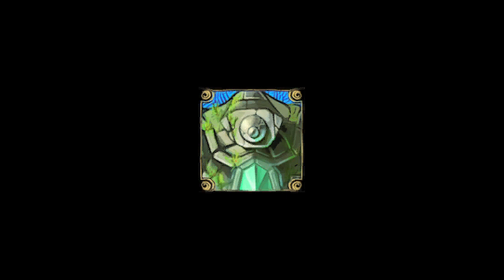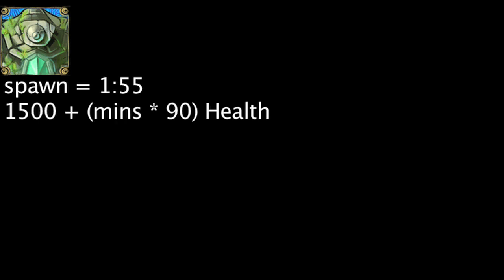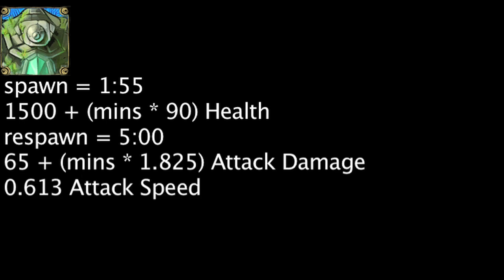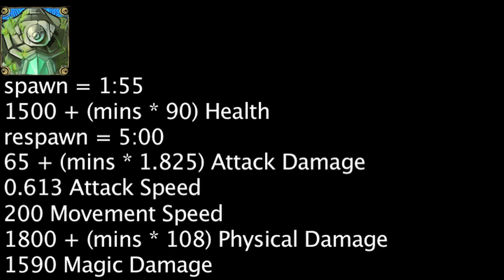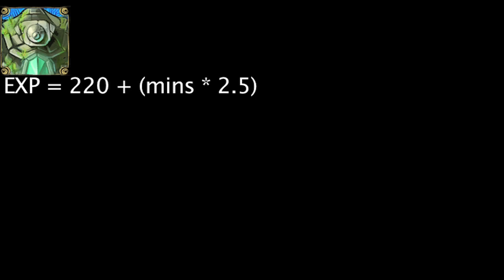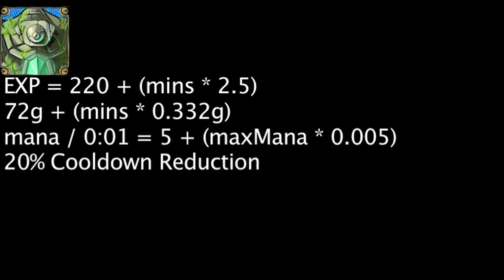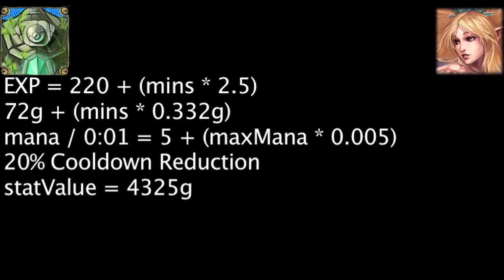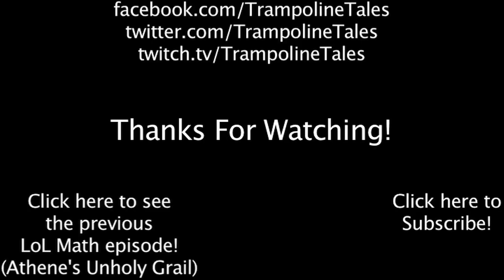LoL Math - Blue Buff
Today we explain how difficult it is to kill the Ancient Golem, and how beneficial the Blue Buff can be.